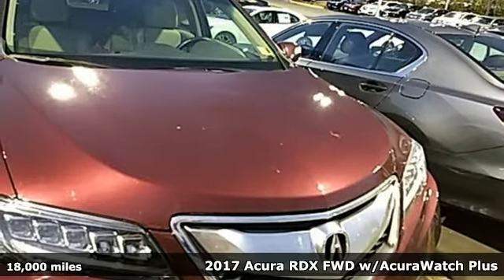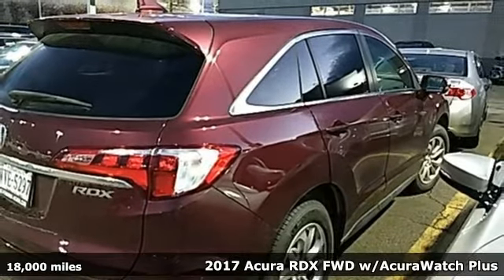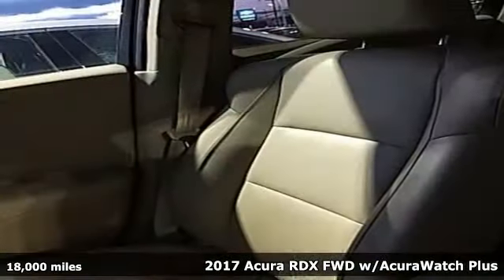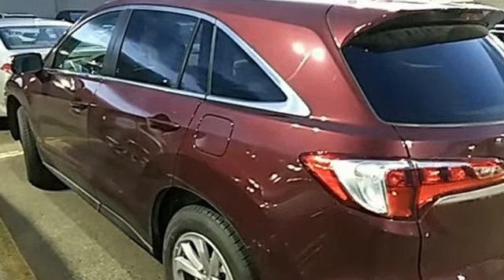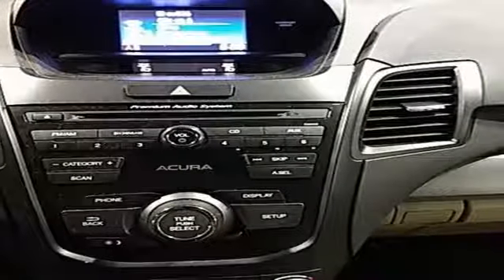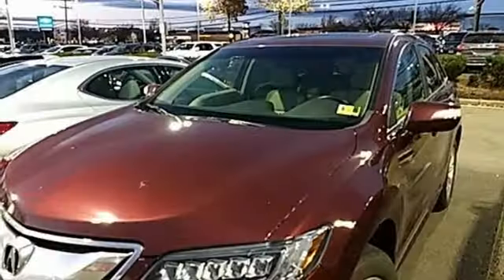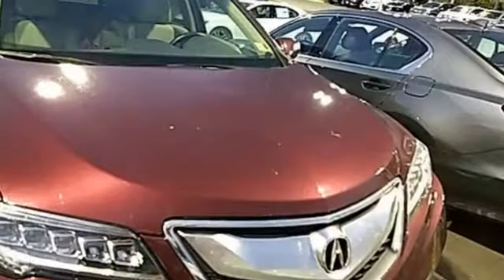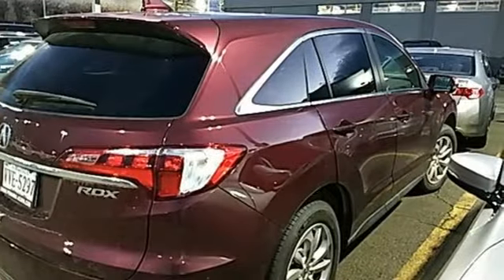Used 2017 Acura RDX Arlington VA Acura Washington-DC, DC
Year: 2017
Make: Acura
Model: RDX
Trim: Base
Engine: 3.5L V6 SOHC i-VTEC 24V
Transmission: 6-Speed Automatic
Color: Red
Mileage: 18000
Stock #: AKL014888A
VIN: 5J8TB3H3XHL011736
Clean CARFAX. Red 2017 Acura RDX FWD 6-Speed Automatic 3.5L V6 SOHC i-VTEC 24VbrbrRecent Arrival! 20/28 City/Highway MPGbrbrAwards:br * 2017 IIHS Top Safety Pick+ (When equipped with optional front crash protection) * 2017 KBB.com 10 Best Luxury Cars Under $35,000 * 2017 KBB.com 5-Year Cost to Own Awardsbr2016 Kelley Blue Book Brand Image Awards are based on the Brand Watch(tm) study from Kelley Blue Book Market Intelligence. Award calculated among non-luxury shoppers. Kelley Blue Book is a registered trademark of Kelley Blue Book Co., Inc.br*Insurance Institute for Highway Safety.brAll prices exclude taxes, title, license, and dealer processing fee of $699.00. Published price subject to change without notice to correct errors or omissions or in the event of inventory fluctuations. All features not on all vehicles. Vehicles shown are for illustration purposes only. MPG is based on 2016 EPA mileage ratings. Use for comparison purposes only. Your actual mileage will vary, depending on how you drive and maintain your vehicle, driving conditions, battery pack age/condition (hybrid only), and other factors. MPG is based on 2017 EPA mileage ratings. Use for comparison purposes only. Your mileage will vary depending on driving conditions, how you drive and maintain your vehicle, battery-pack age/condition (hybrid only), and other factors.brbrReviews:brbr * Strong acceleration and fuel economy from standard V6 engine; elevated rear seat provides generous legroom and a commanding view; more features than competitors at a similar or much lower price; generous cargo capacity for the segment. Source: Edmunds

Address:
13911 Lee Jackson Highway